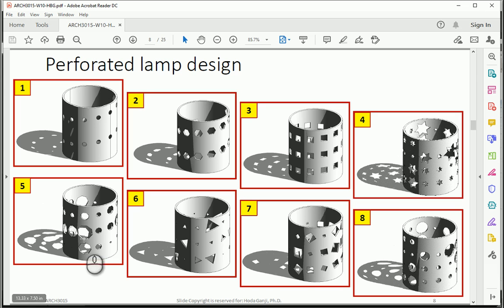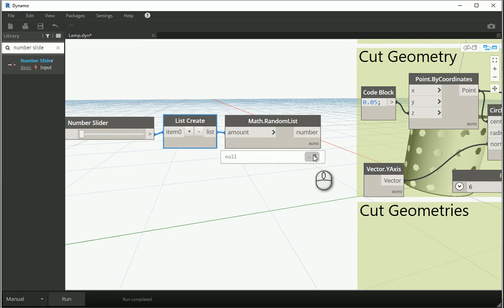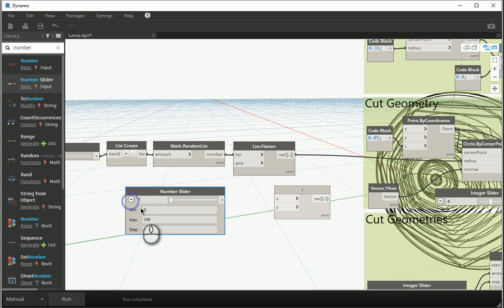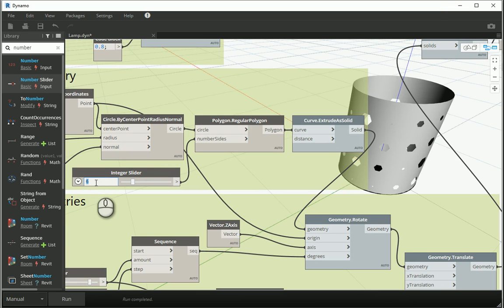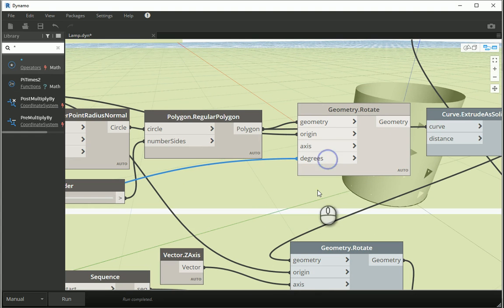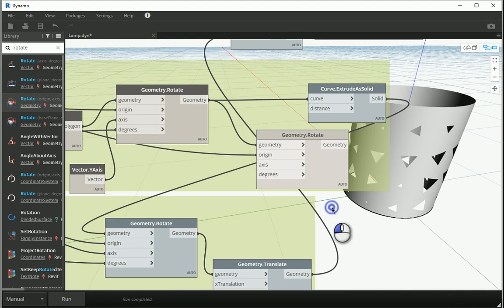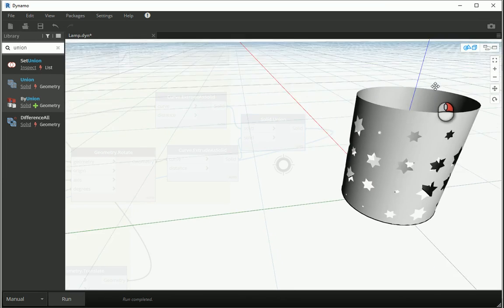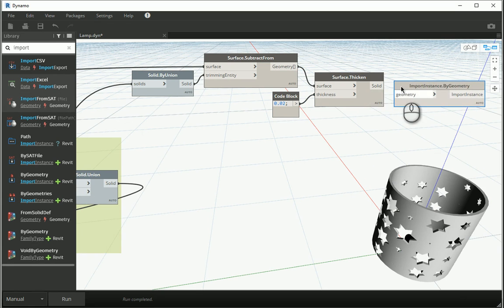Parametric Product Design in Dynamo, Revit 5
"This video shows how we can design more alternatives for a perforated lamp surface in Dynamo, Revit."